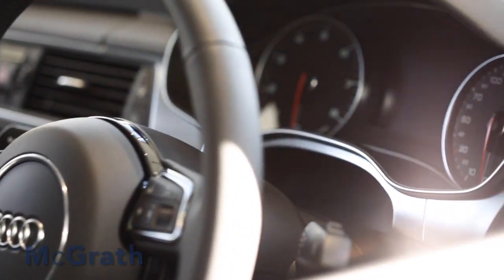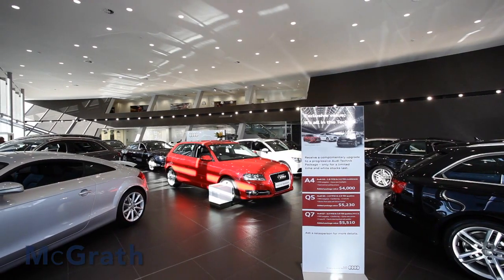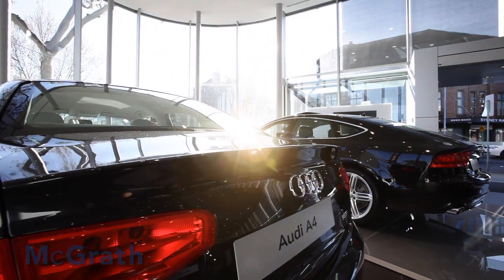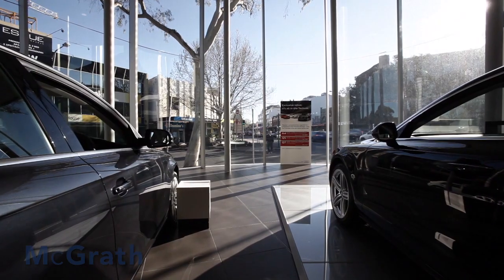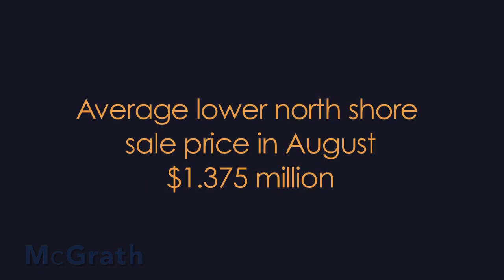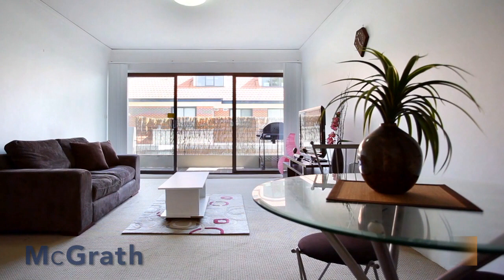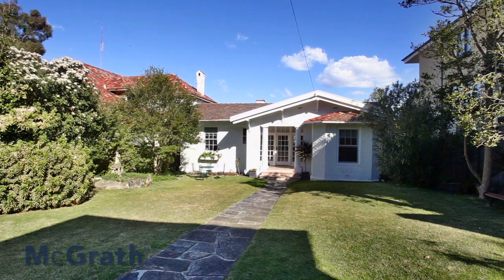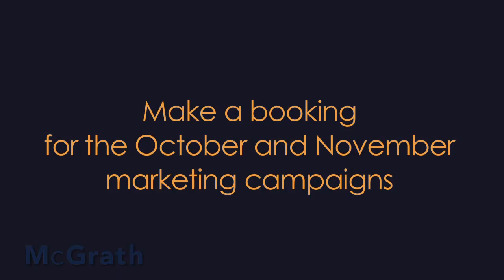McGrath Neutral Bay / Mosman / Market Review W/Piers van Hamburg, September 2012 - Piers Van Hamburg